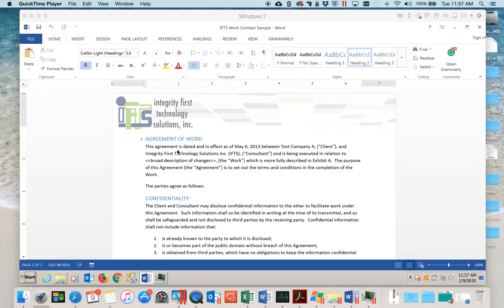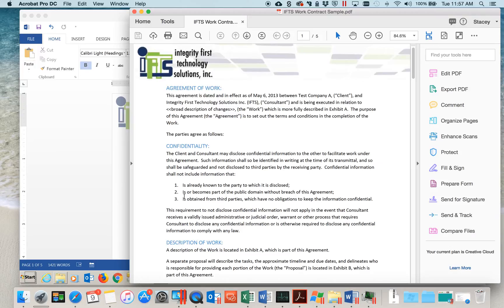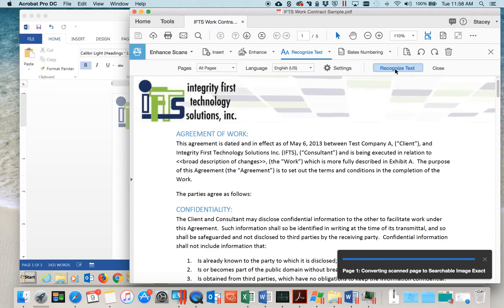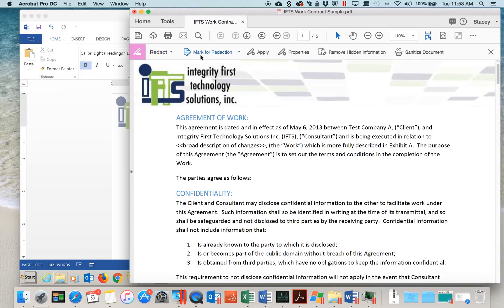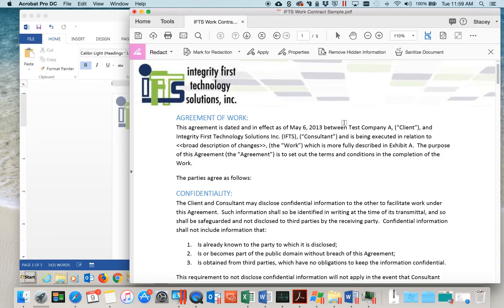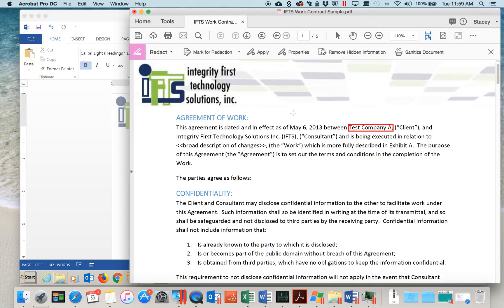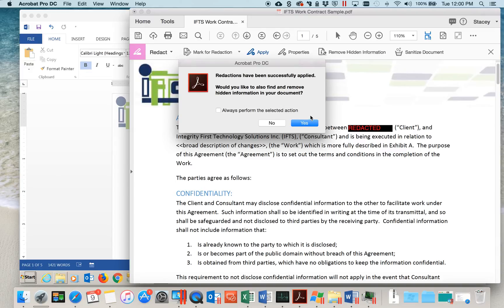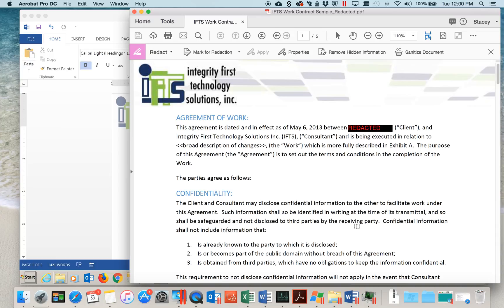How to Redact Text from a Document for Attorneys (Video 1 of 5)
In this video, Stacey Ivol from IFTS reviews how to redact information from a pdf for attorneys.  She will take you step-by-step through the process, starting with a Word document.  You can also start with a PDF.